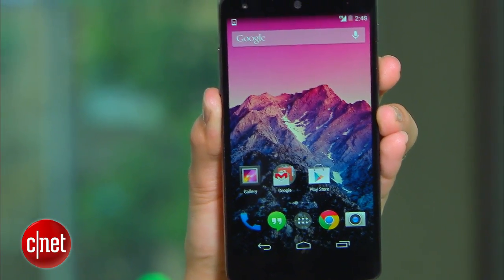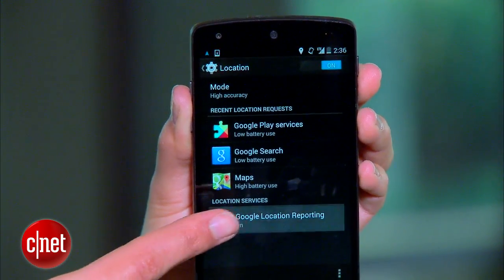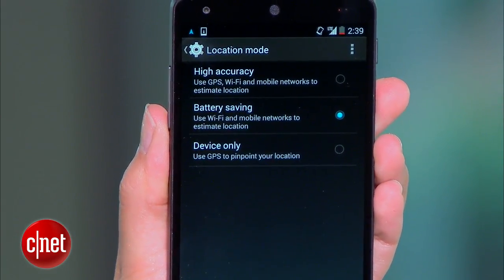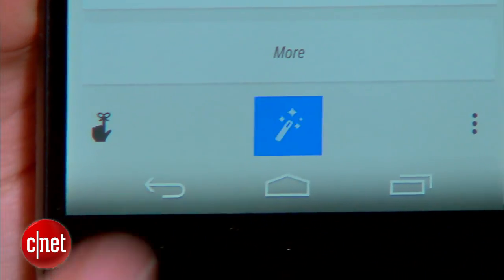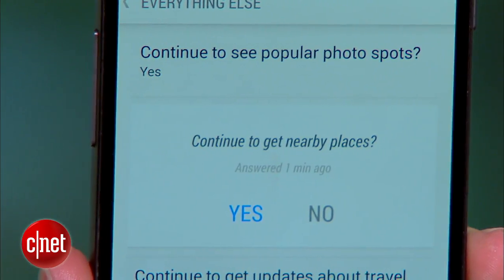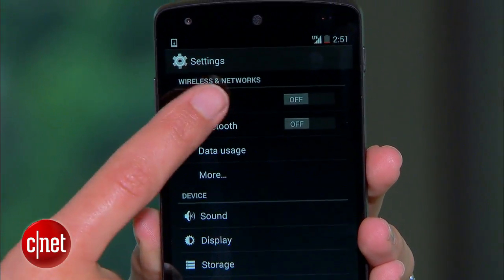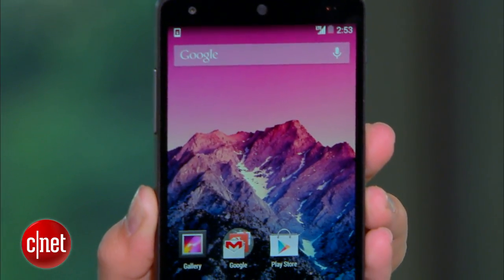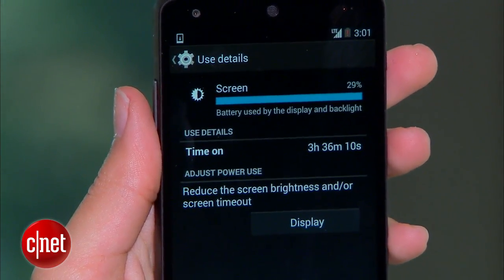The Fix - Get better life on your Android device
Sharon Vaknin offers how-to tips to keep your Android phone or tablet running longer by adjusting just a few key settings.